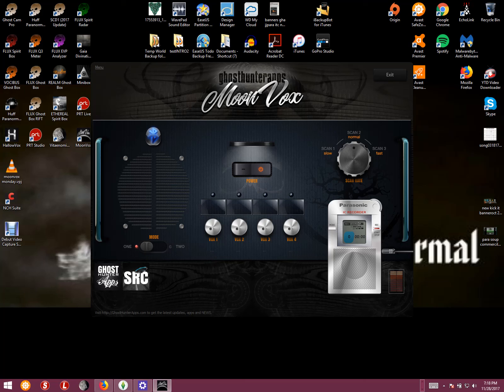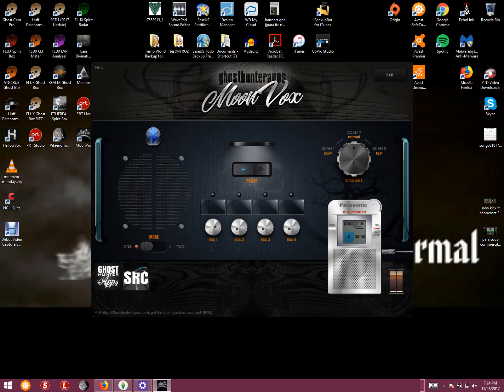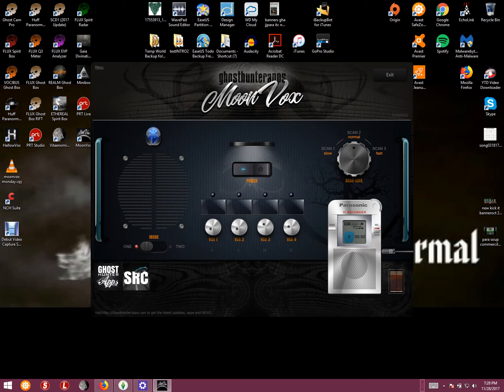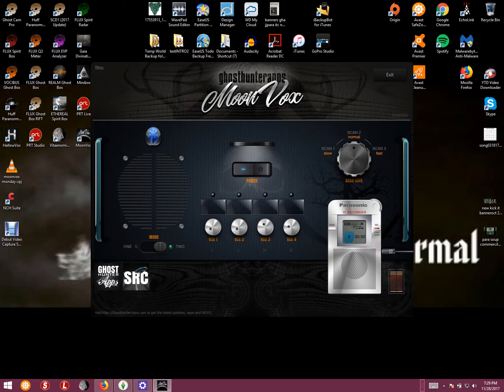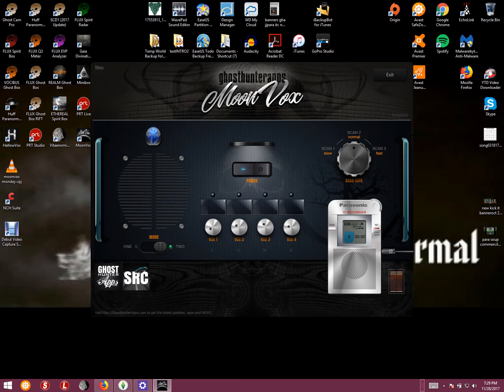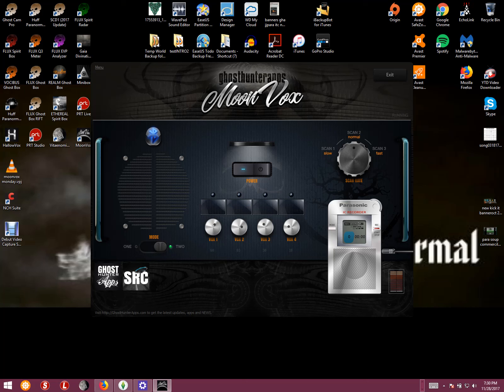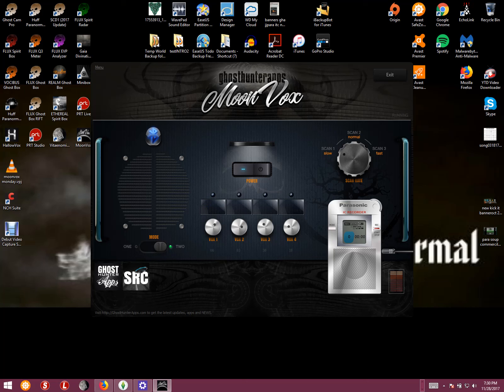Moon Vox demo (had my bluetooth off yesterday by mistake)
So I was doing a walk thru with moon vox yesterday and noticed the Bluetooth didnt look like it was lit up on the software, but i was getting sounds thru it, and my Bluetooth normally always comes right on, so i thought it was weird, but thought maybe it just was supposed to be white for the indicator light rather then blue, (my brains fried, im telling you. been sick a week and still not any better ;) )
Sooo i noticed in a post someone mention that to someone else about theirs, and I went to check my settings, sure enuff, my Bluetooth was shut off/ So I just ran a quick one with it on just to check it out with everything up and running.
Love&Light
(old gif from yesterday, I didnt tell a ghost story in this one ;) )